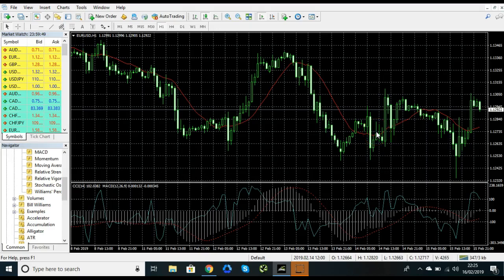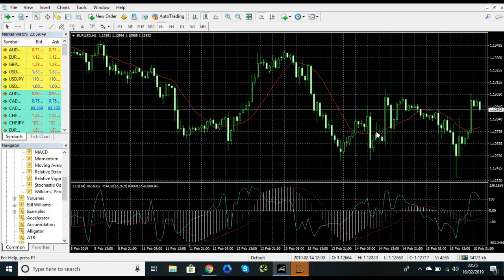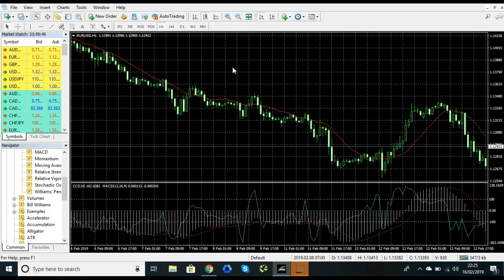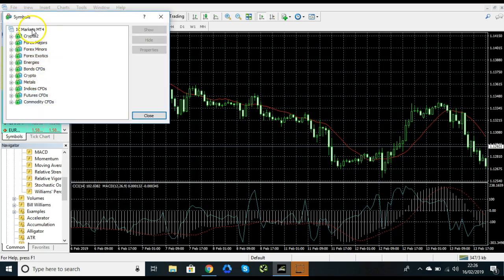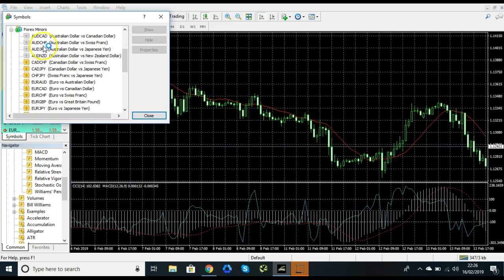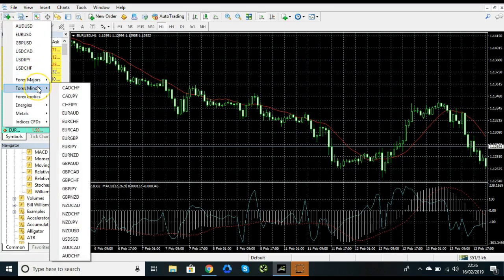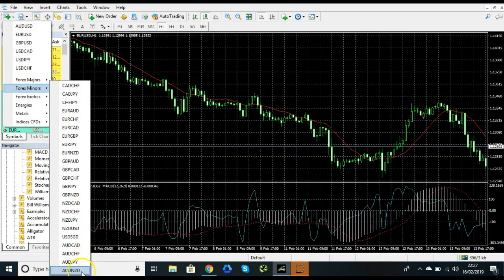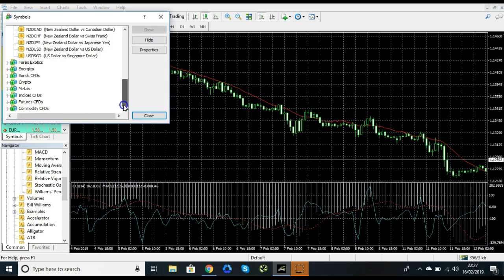How To Add New Symbols In MT4 - Forex Trading Training, Forexcellence.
Are you finding that only some pairs are available to you on the phone app of MT4?

In this video, I will show you how to log onto the account via the desktop version, and then add the symbols to the account, so you can then add them on the MT4 phone app.